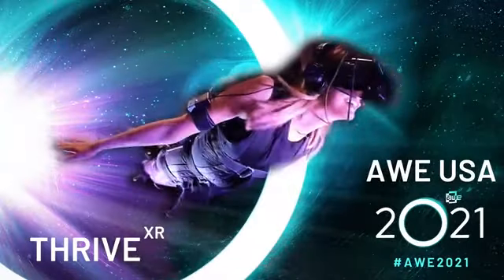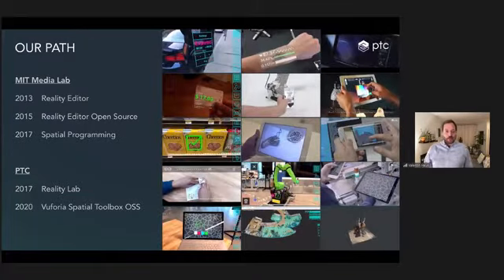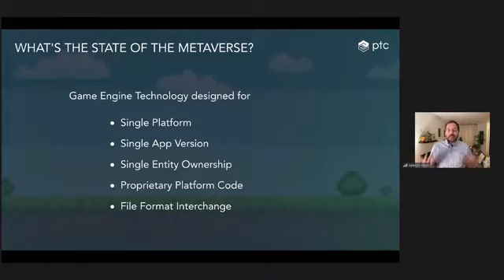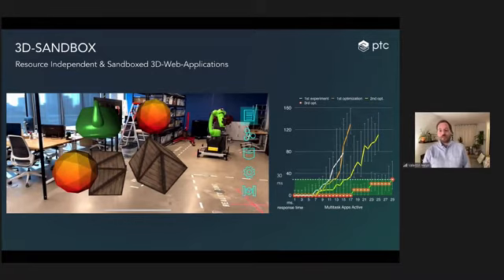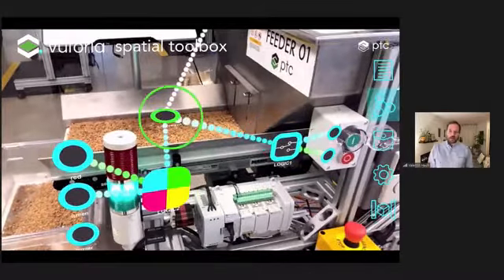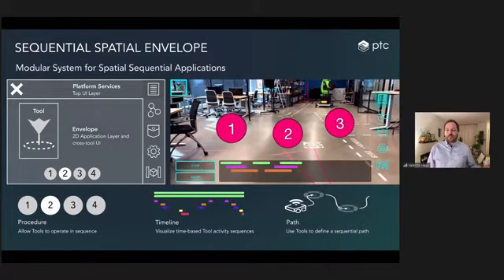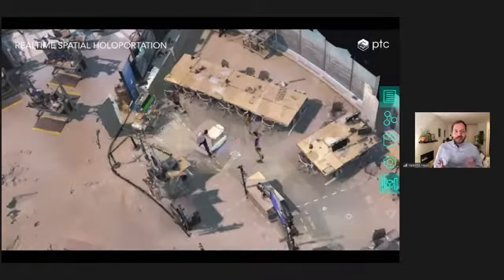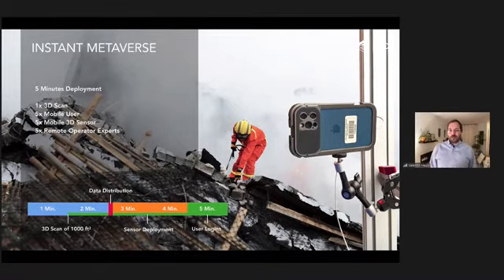Architecture-Scale AR for a Metaverse Future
Our future Metaverse is a shared 3D experience of the physical world and our many digital worlds. Naturally, the physical world is spatial and distributed. This spatial distribution means that physical objects and spaces are self-evident, and each of us can independently explore the world’s diversity. This PTC Reality Lab talk will explore a UI and platform vision for empowering the future builders and explorers of the physical world.

Speaker:
Valentin Heun, Vice President of Innovation Engineering , PTC